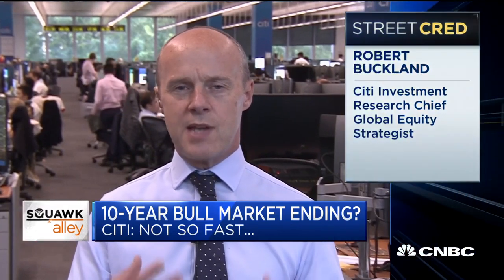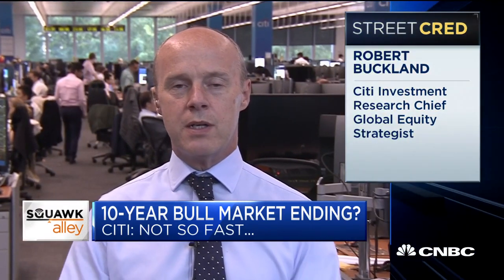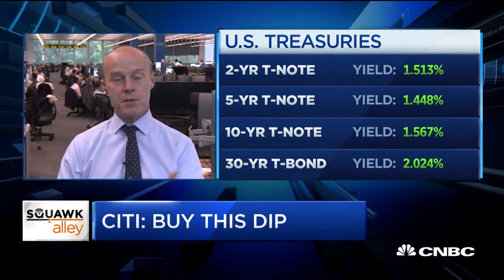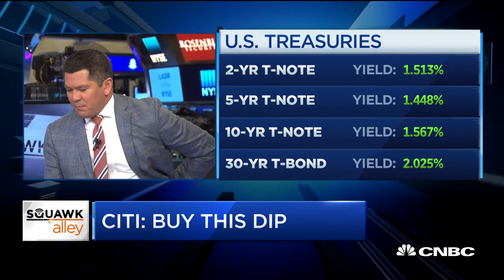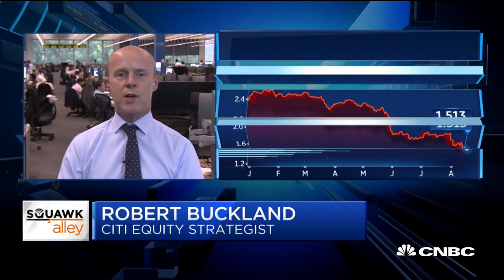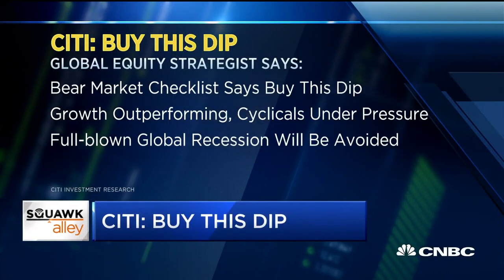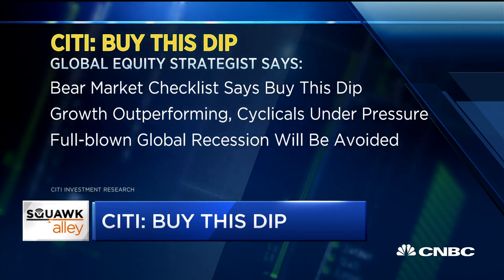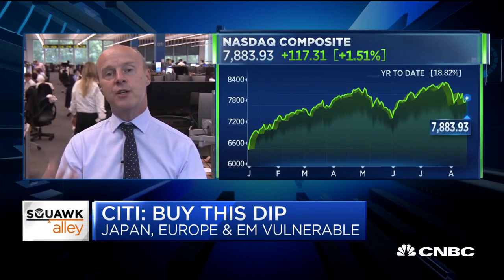Why this strategist says the bull market isn't ending yet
Robert Buckland, Citi chief global equity strategist, joins "Squawk Alley" to discuss his new note telling investors to "buy this dip".